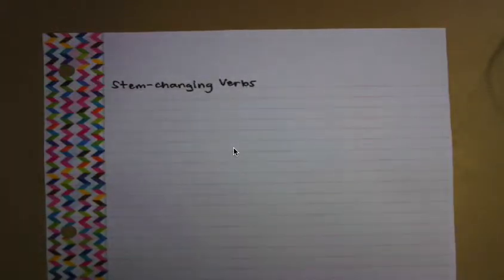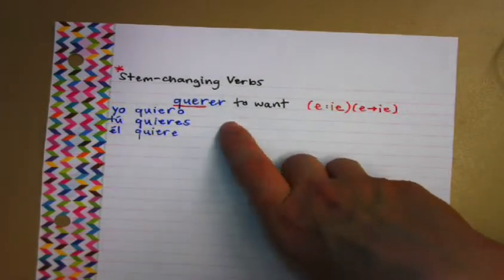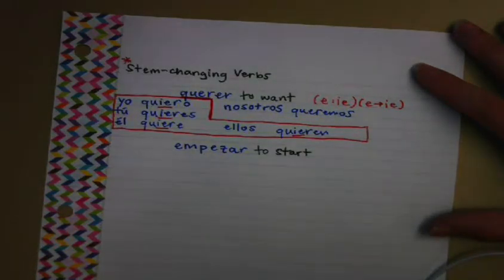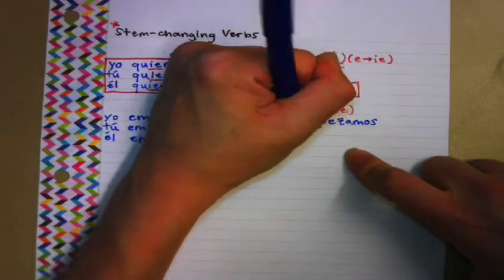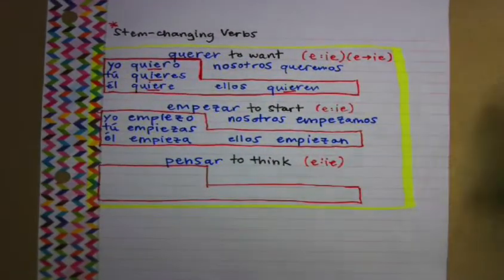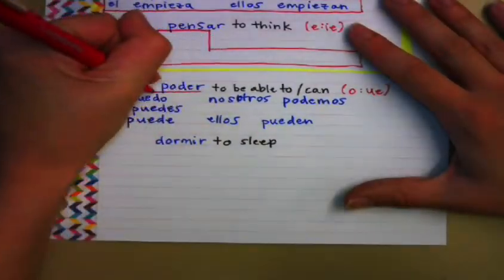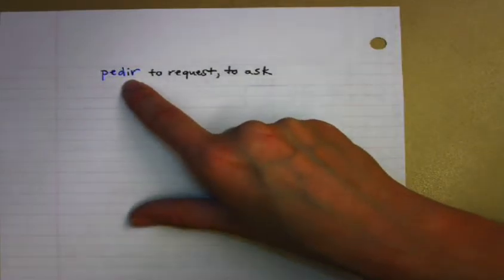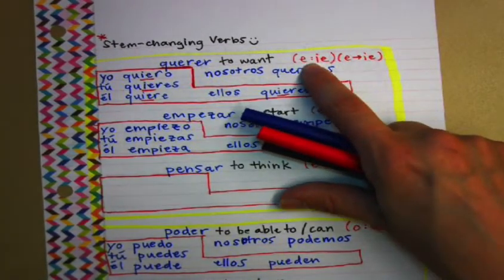Stem-changing Verbs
Los apuntes de la Sra. Bowen sobre algunos verbos nuevos.